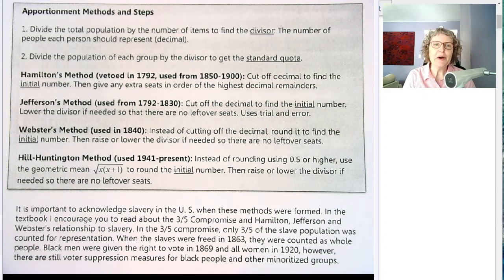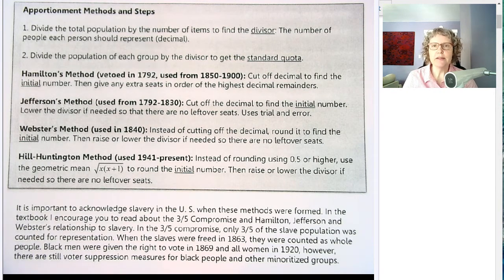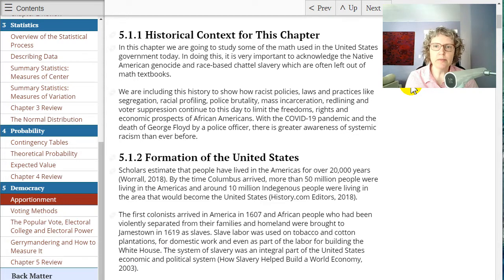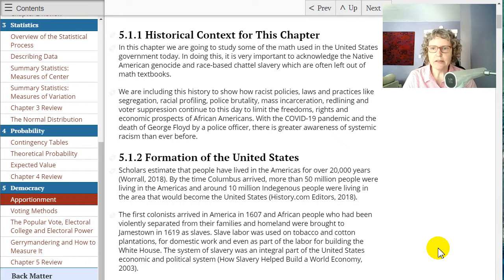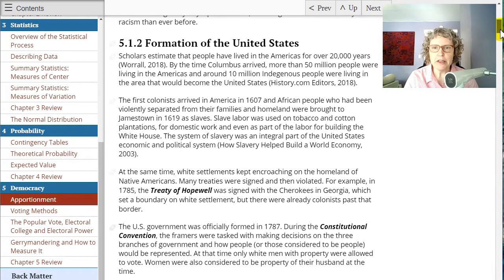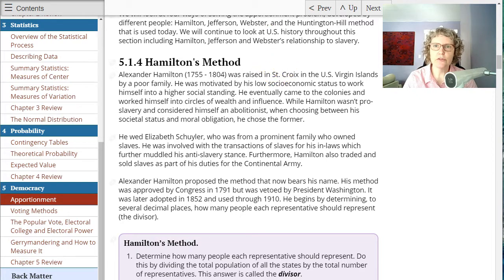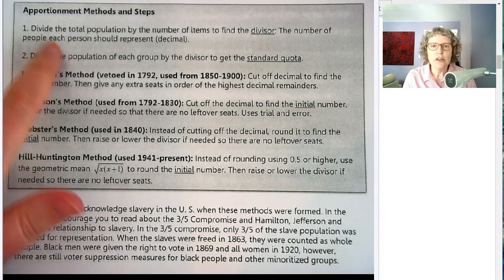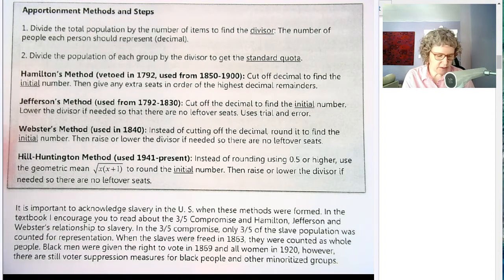Math 105 Video 5.1b Apportionment Methods and Historical Context